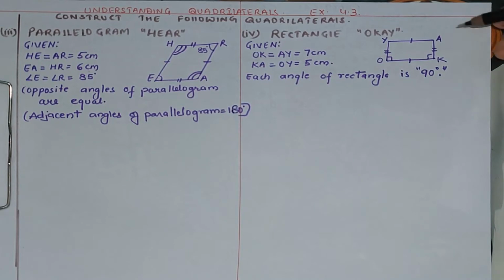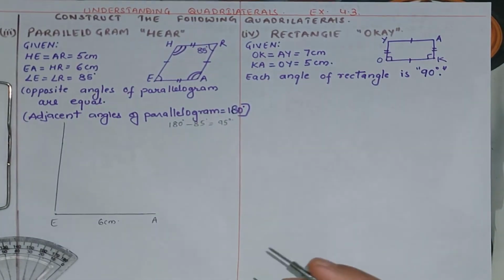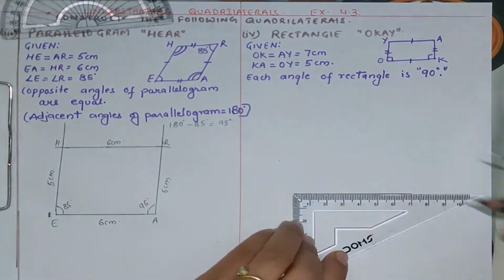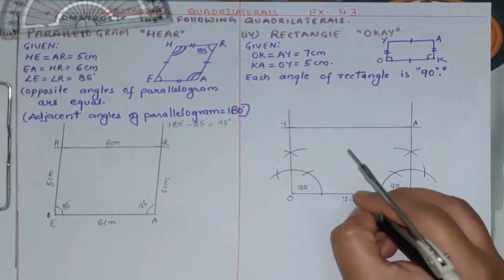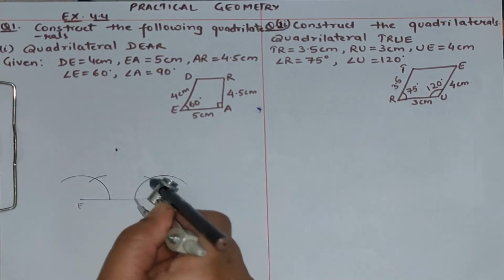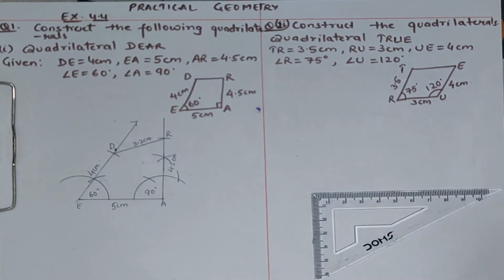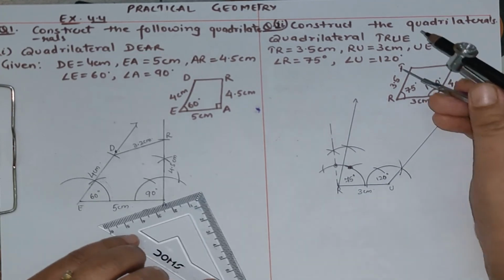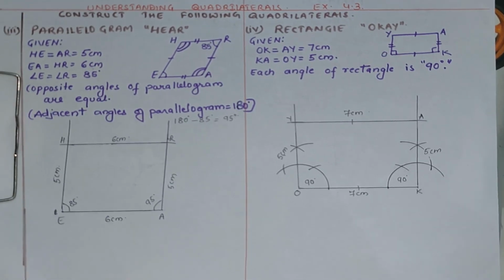Practical Geometry Class VIII Ex 4.3 and 4.4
Construct the following quadrilaterals:
(iii) Parallelogram HEAR
HE = 5 cm, EA = 6 cm, ∠R = 85°
(iv) Rectangle OKAY
OK = 7 cm, KA = 5 cm

(i) Quadrilateral DEAR
DE = 4 cm, EA = 5 cm, AR = 4.5 cm, ∠E = 60°, ∠A = 90°
(ii) Quadrilateral TRUE
TR = 3.5 cm, RU = 3 cm, UE = 4.5 cm, ∠R = 75°, ∠U = 120°